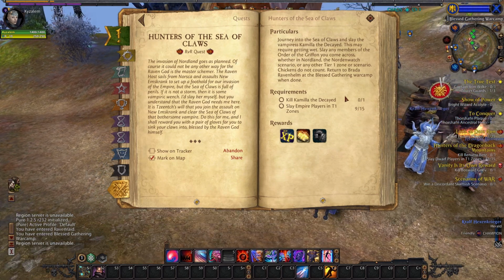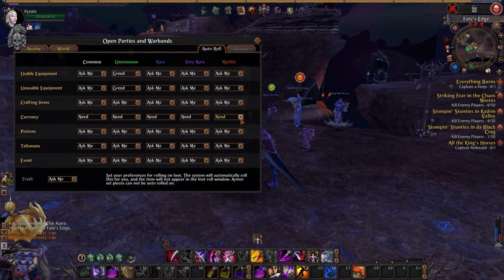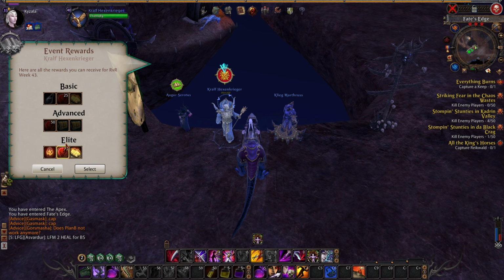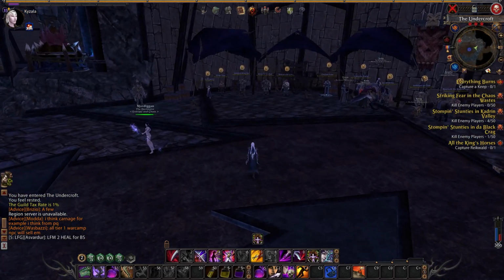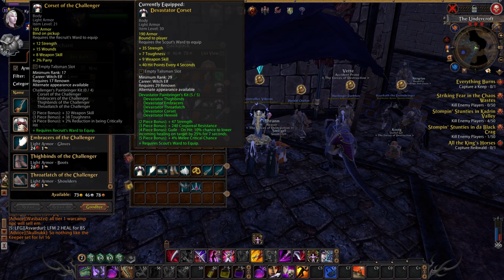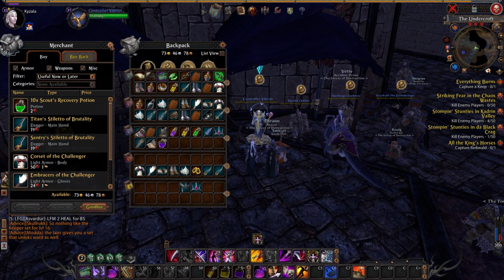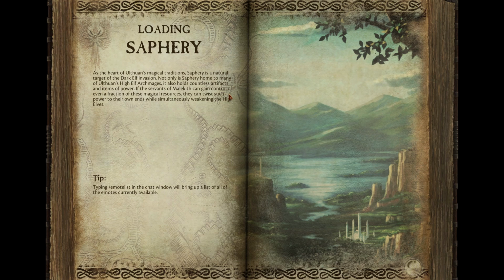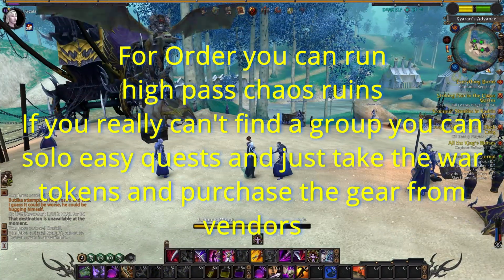Warhammer Online Guide To Gearing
Sorry If I sound off here I've been a bit sick. Hope this guide helps more to come.

Thumbnail art used by: By
Wugrash